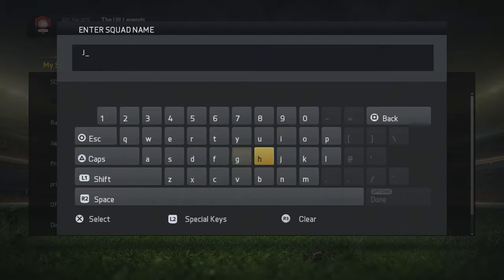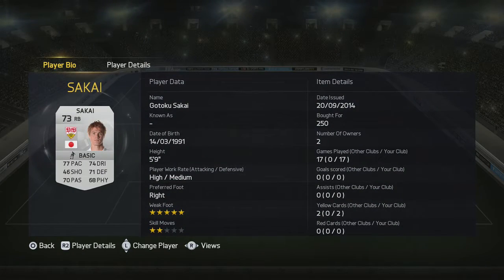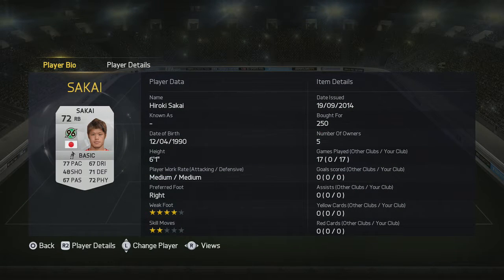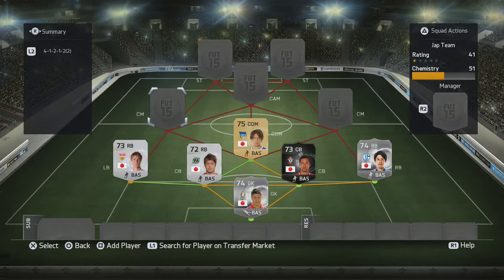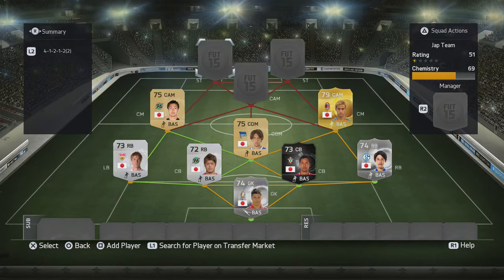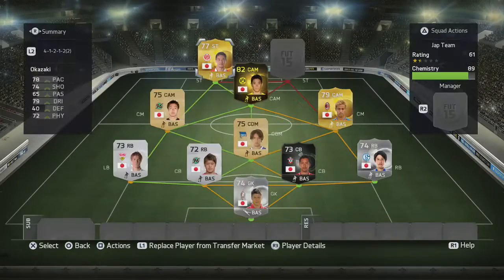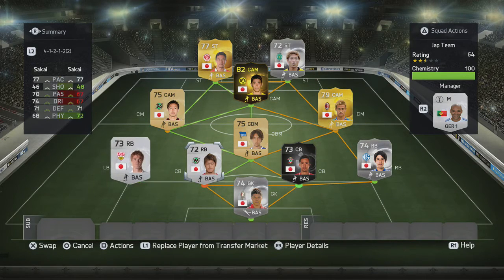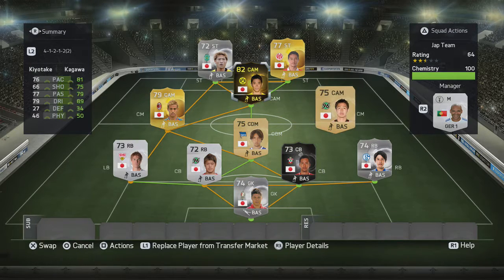FIFA 15 | 150k Japanese Squad Builder | ft. IF Kagawa and IF Yoshida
Get ready for another squad builder video! Today we have a squad that features the likes of IF Kagawa, IF Yoshida and Uchida! This squad uses an my favorite formation, and I give my insight on whether or not it's worth it! Can we hit 20 likes for this fantastic squad builder video... and maybe the goal compilation as well!

Vandalism feat. Nick Clow - Anywhere Else Tonight (Wavetek & Sceam Remix)

Want to join a YouTube Network? Freedom is the network to join!